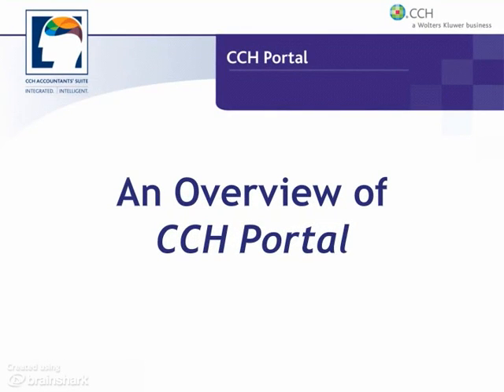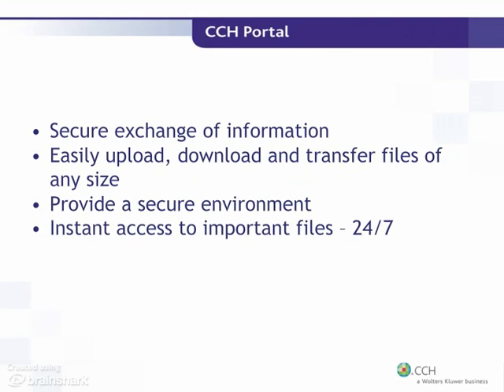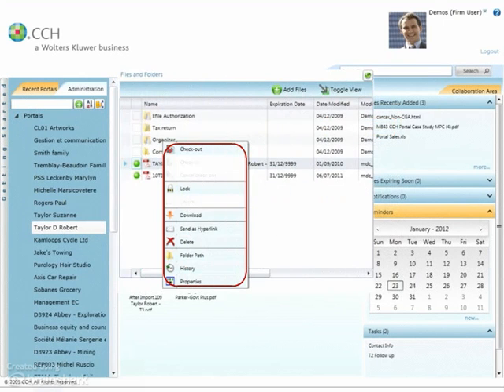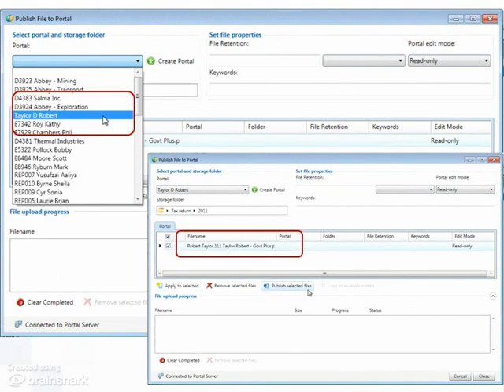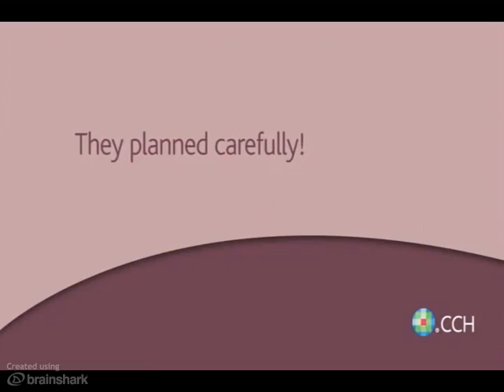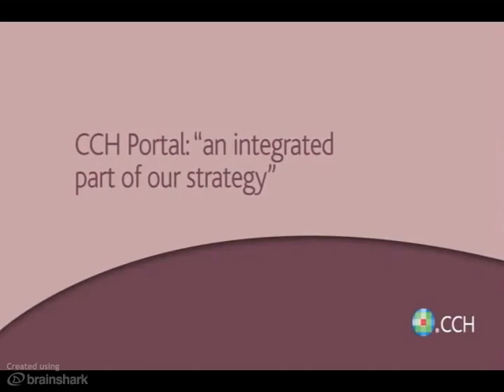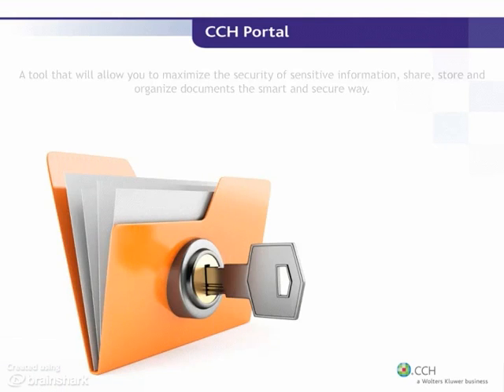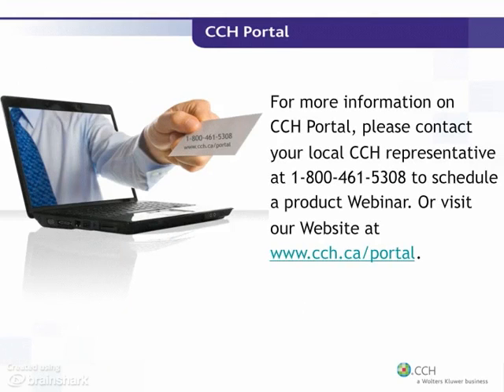CCH Portal Overview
CCH Portal is a convenient, web-based application for reliable and secure file exchange and storage of confidential documents. Files of any size can be effortlessly uploaded, downloaded and stored in a completely secure environment, with instant access from virtually anywhere.